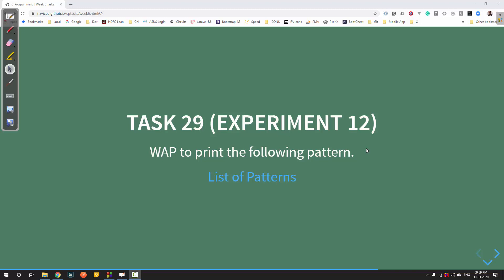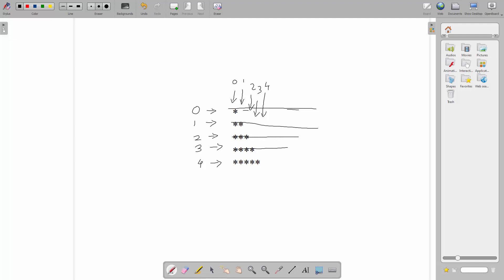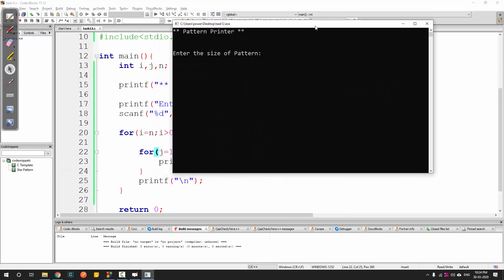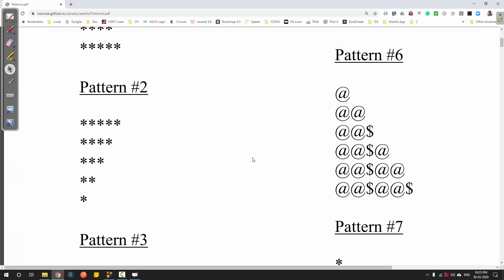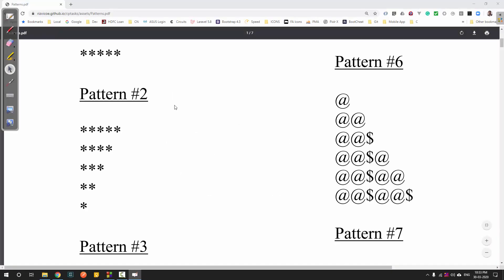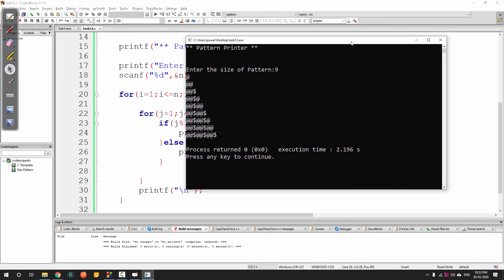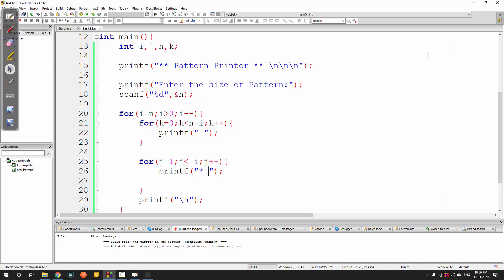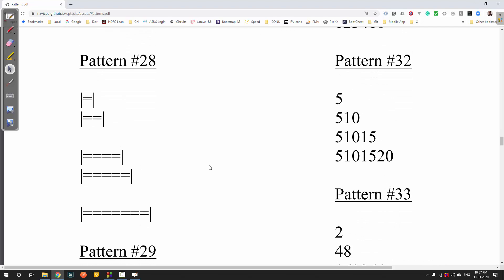How to print the various patterns star patterns in C Programming - Week 6 - Task 29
Aim: WAP to print the following pattern.

Every programmer should start with basic input output techniques in any programming language. This video will be the beginning of a series of C program covering the basic to advanced.

About My Channel : This channel is to share my knowledge and experience that i have gained over the years in my teaching profession with others who seek the same.